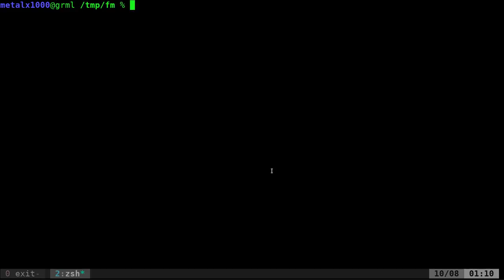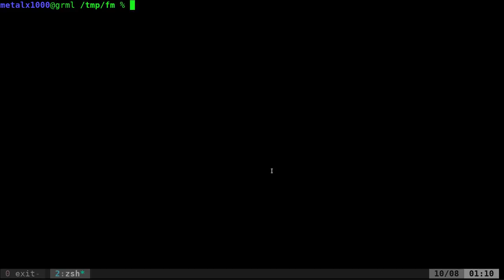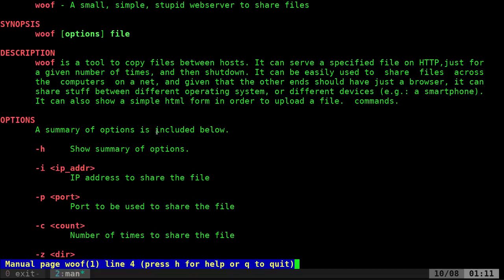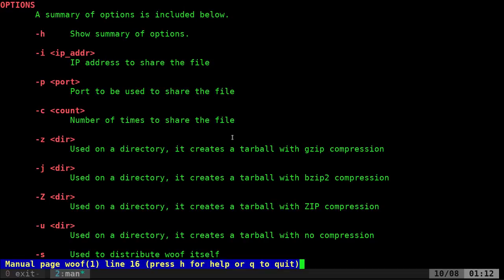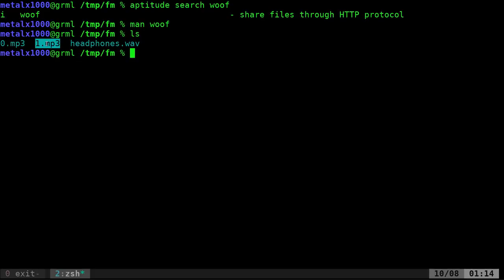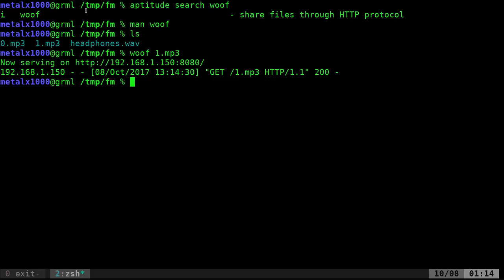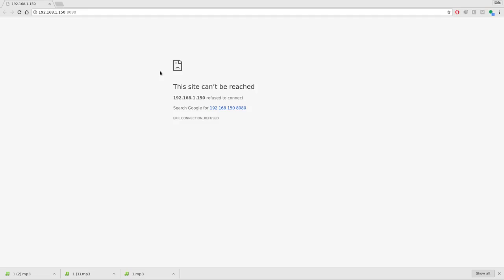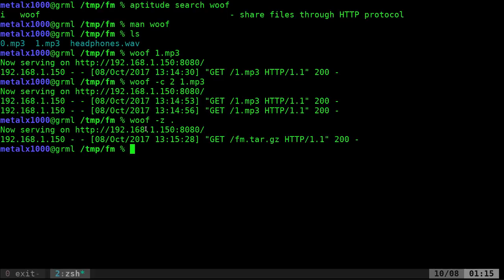19 Woof Webserver for File Sharing on Linux and other OS with Python Script